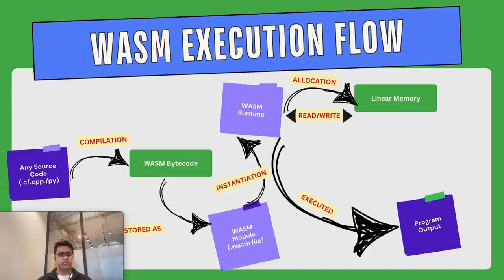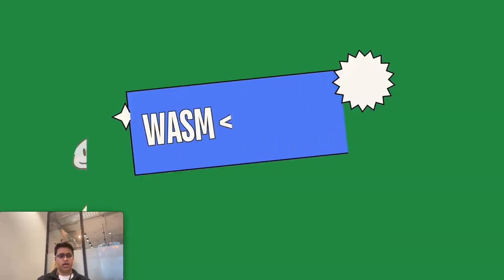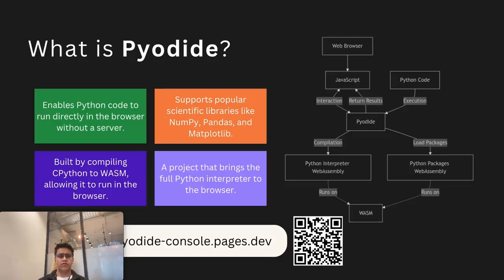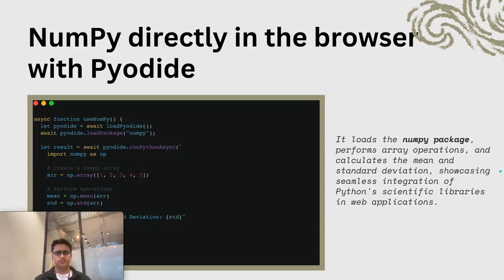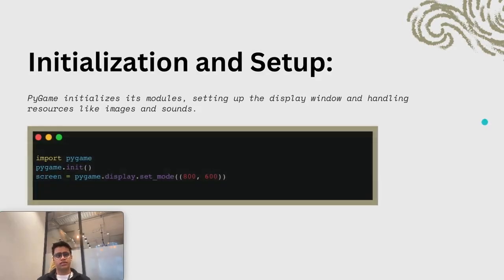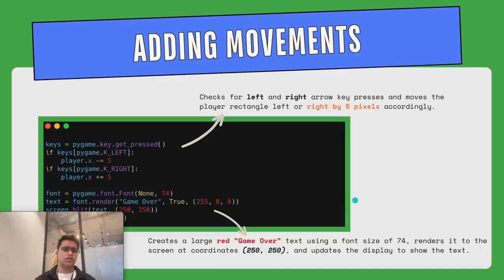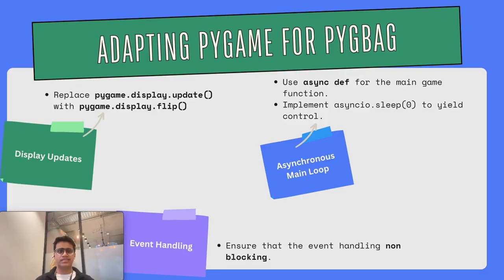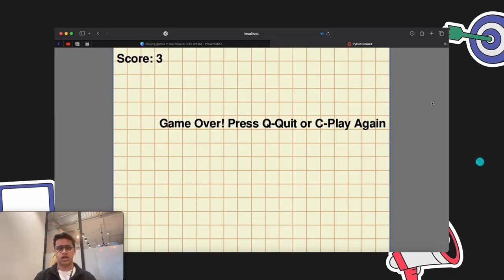Playing games in the browser with WASM - Neeraj Pandey [PyCon.KR 2024]